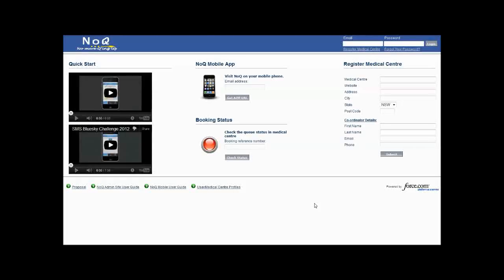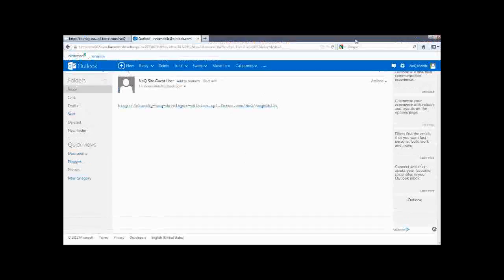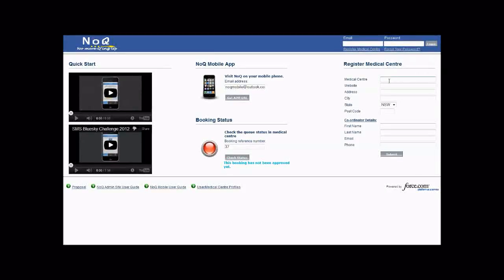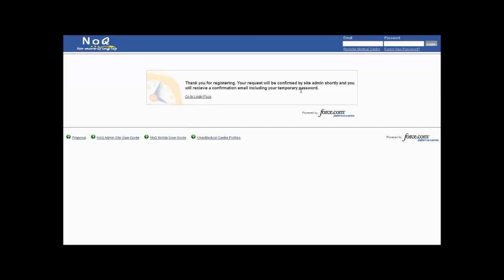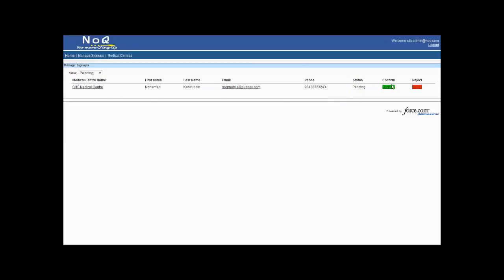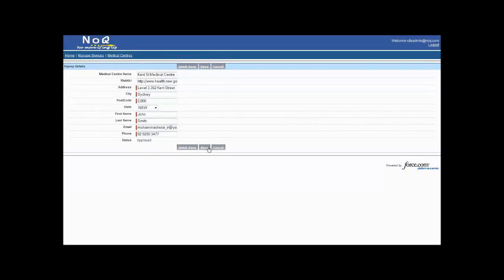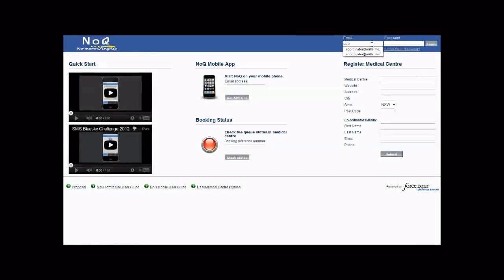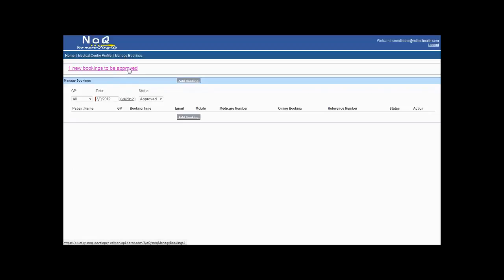SMS Bluesky Challenge 2012 Part 2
SMS Bluesky Challenge 2012 - Powered by force.com